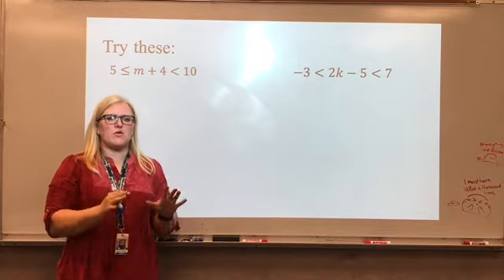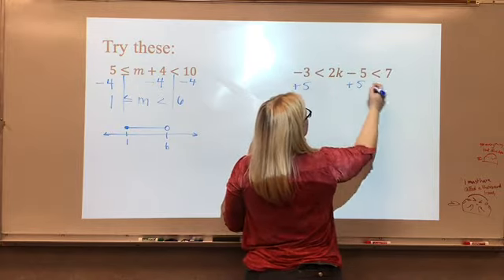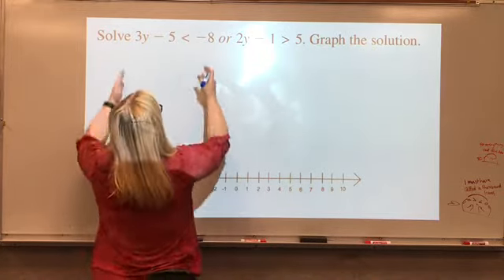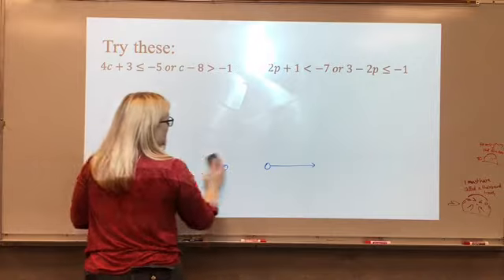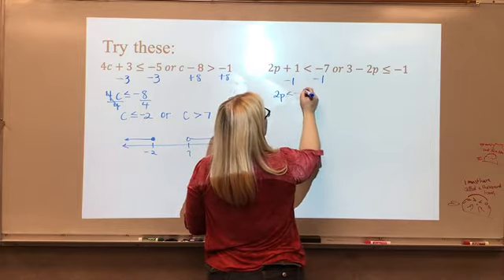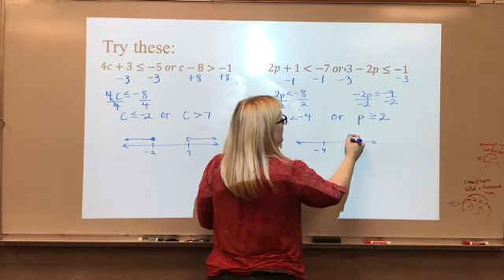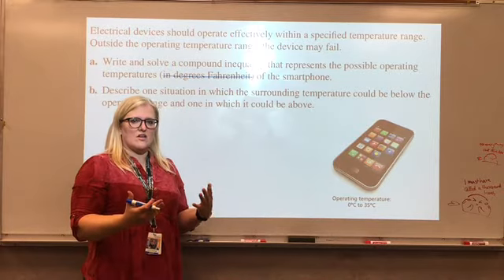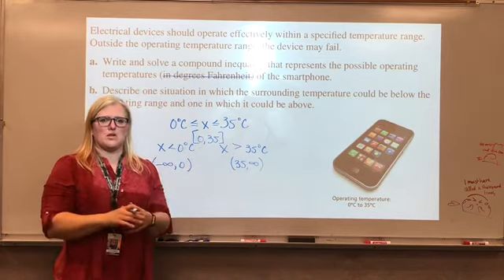SM1 25, Part 2